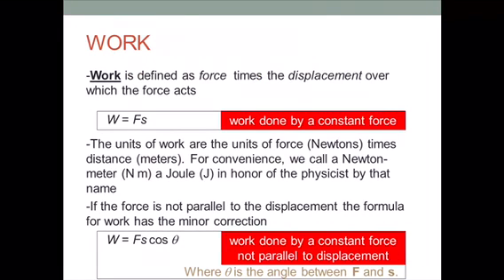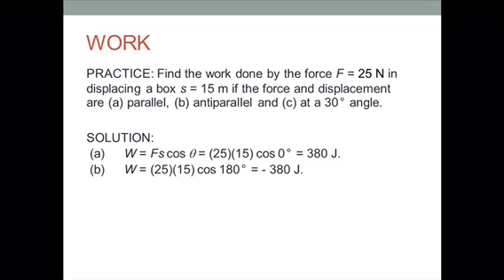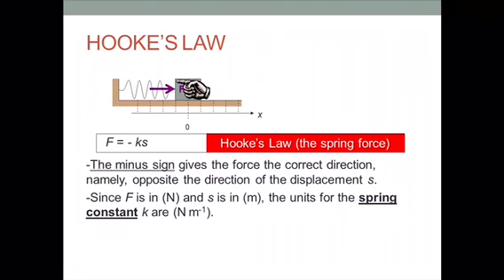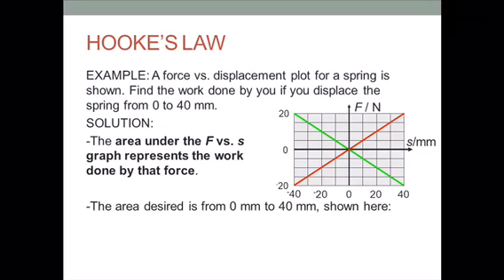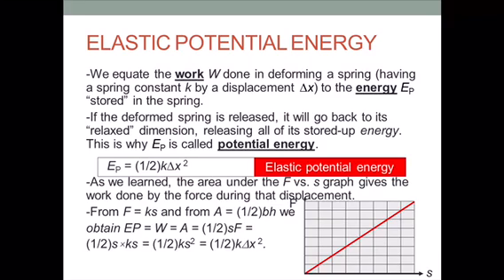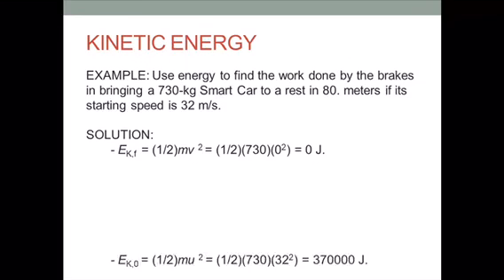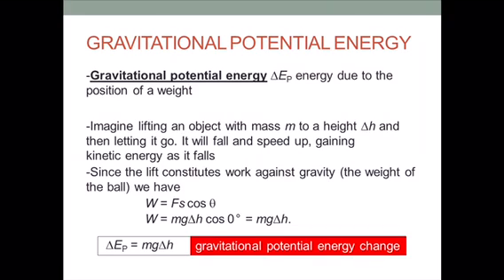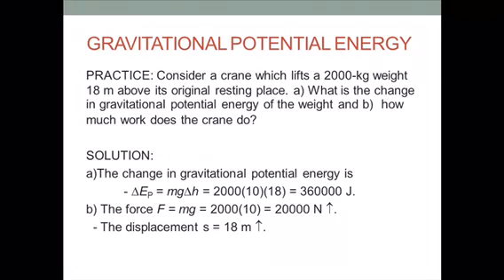IB Physics Chapter 2.3 (part 1)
Chapter 2 Sub-topic 3: Work, Energy, and Power